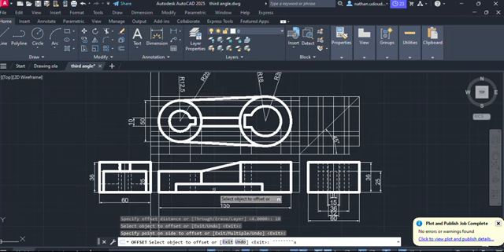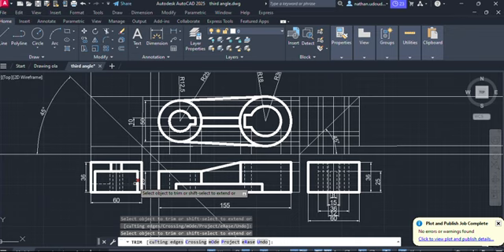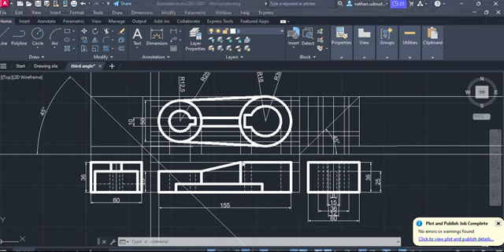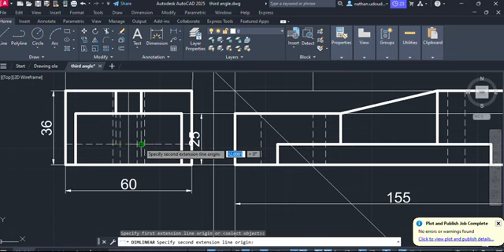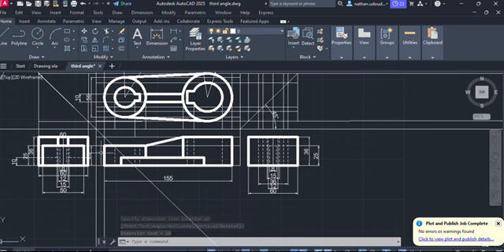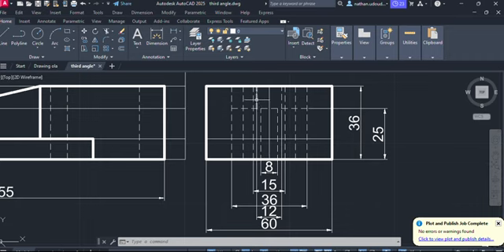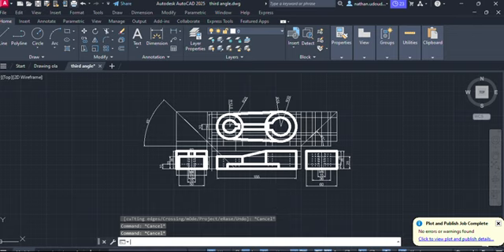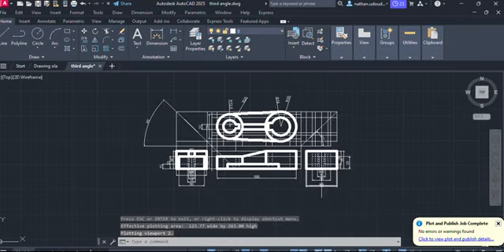2. side view (third angle)